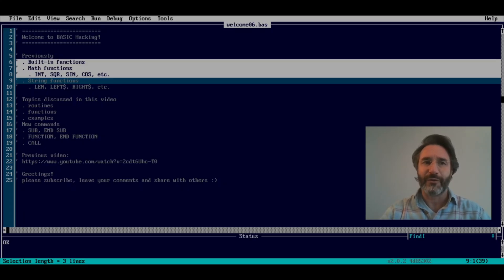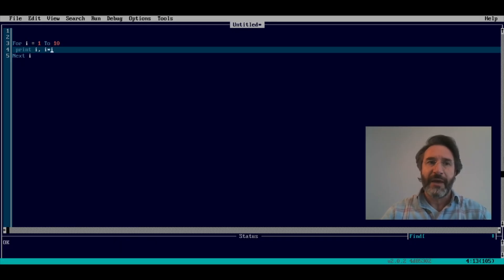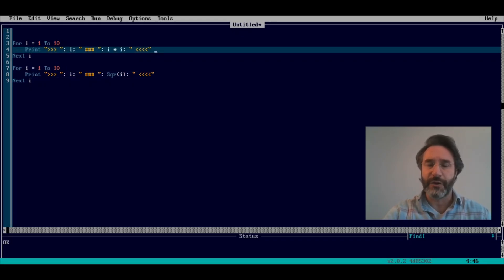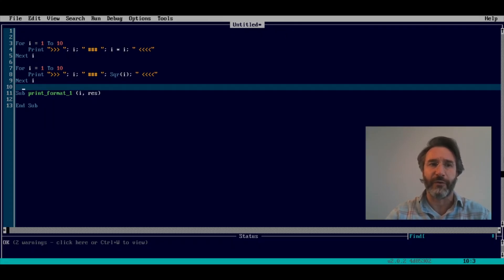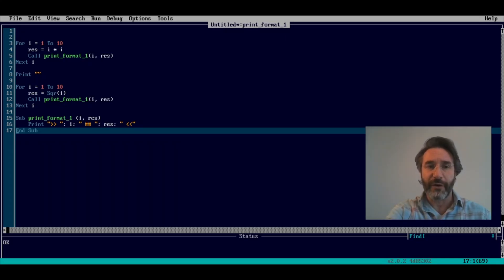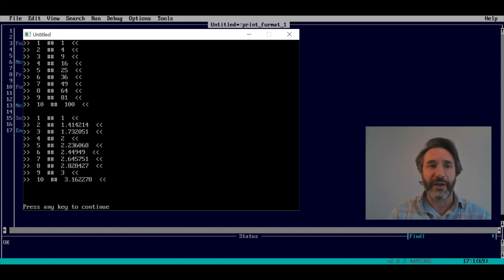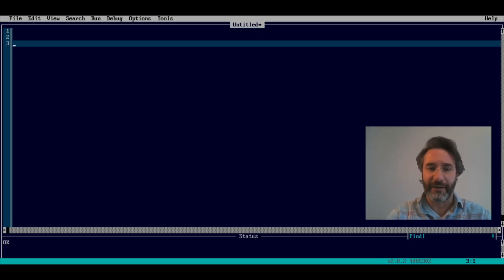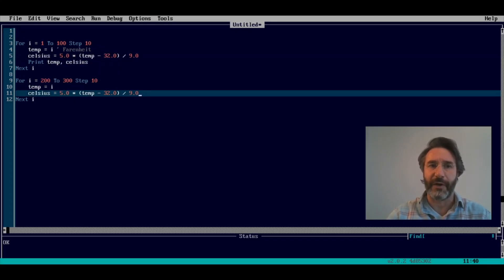Functions and Routines in QBasic - BASIC Hacking - 06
In this video, I explain the use and definition of functions and routines in QBasic. Rather than going through these concepts in a rather abstract way, everything is introduced by using concrete and practical examples. New commands are discussed, i.e. SUB-END SUB, FUNCTION-END FUNCTION, CALL and SHARED. This video is important for beginners that needs to understand these programming constructs for the first time, but it can also be useful for expert programmers who are not too familiar with the BASIC language.

This will definitely encourage me to create more videos like this!

Thanks!

Eric Skiff, Underclocked.